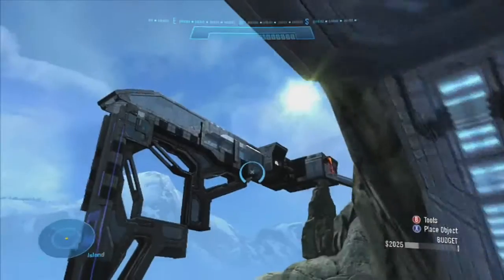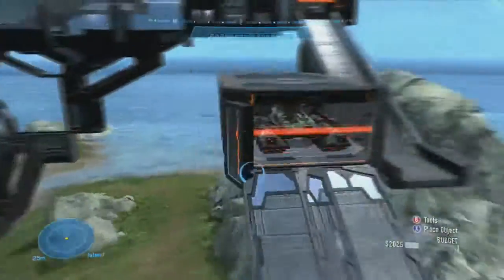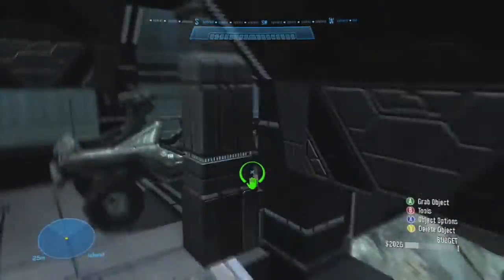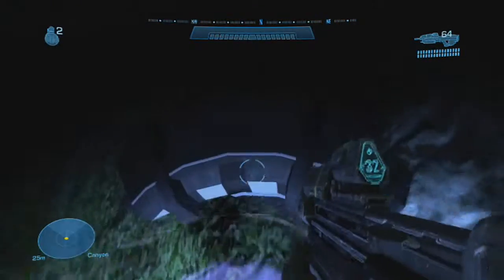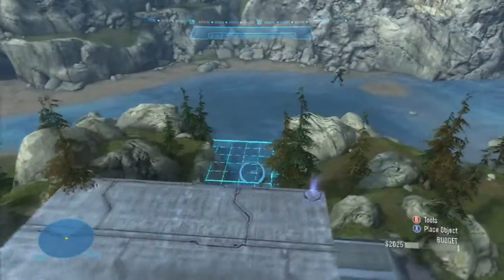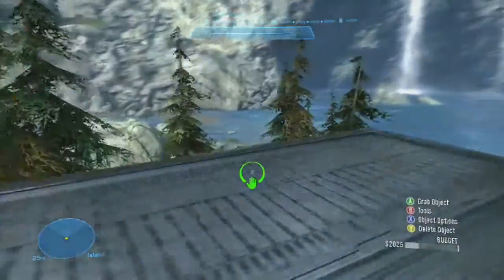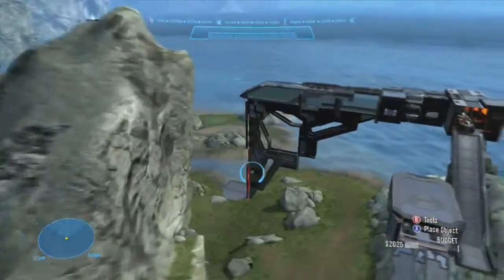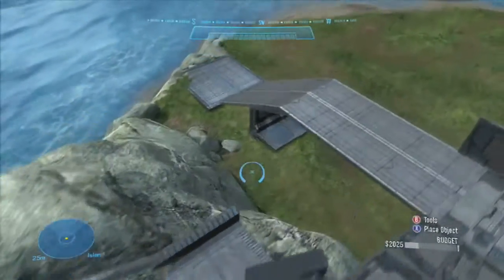Halo Reach map of the week #2 - "This is Mine"